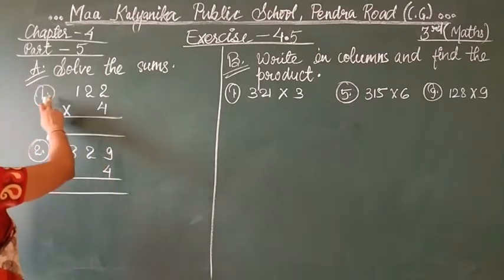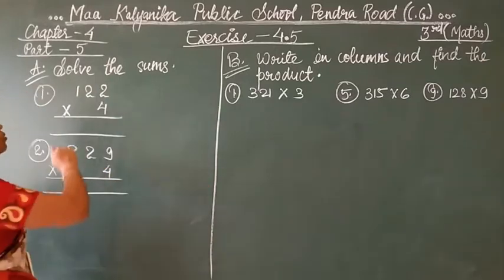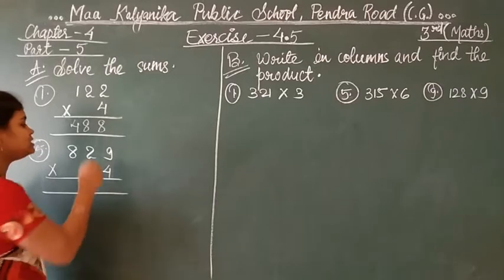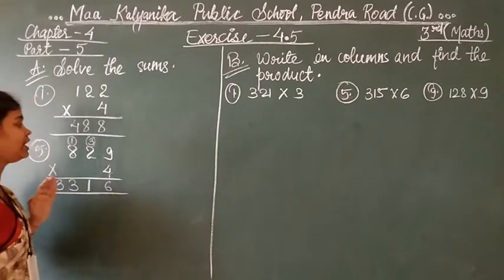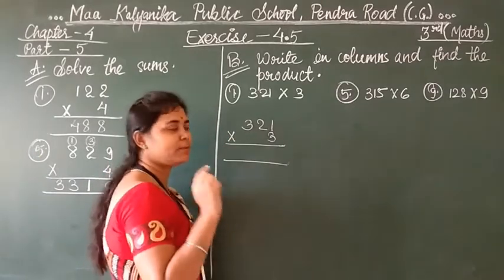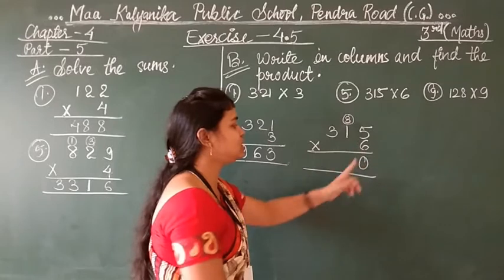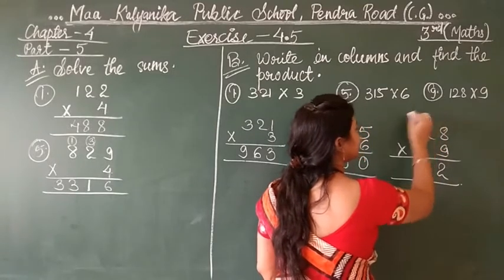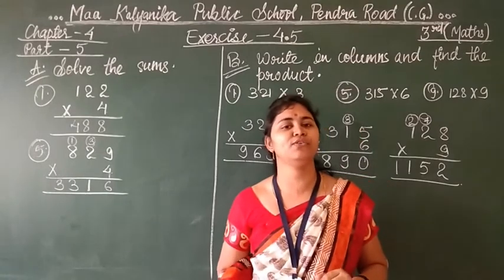(V-19) Class 3rd Maths Ch 4 prt 5